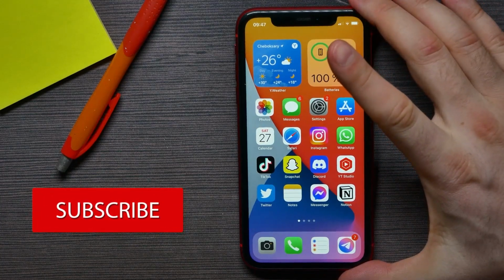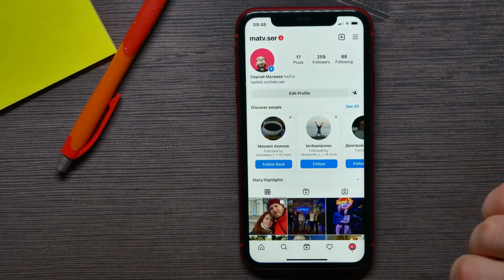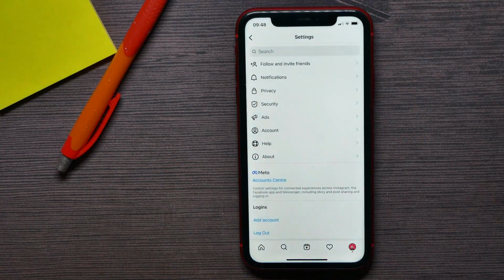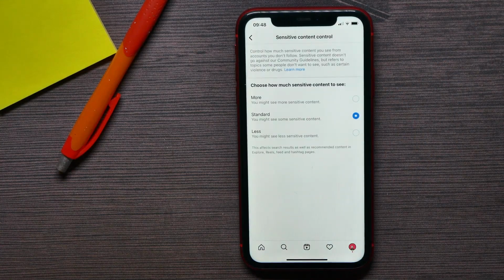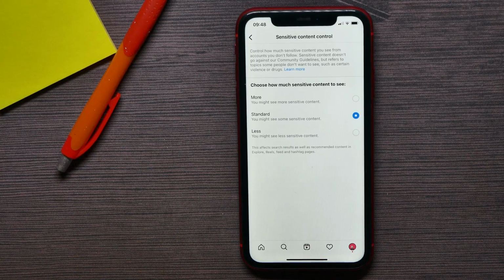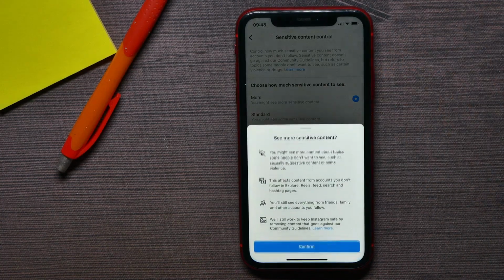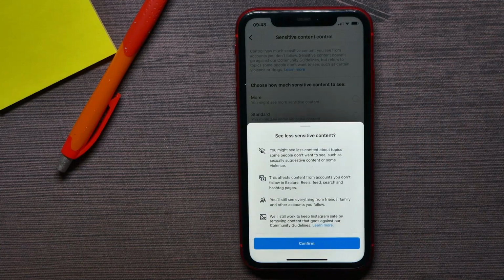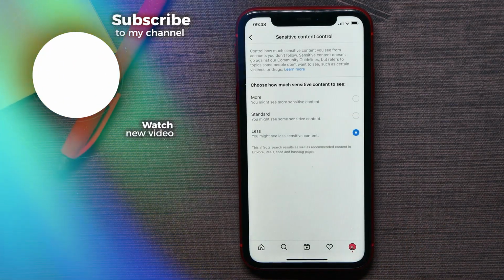How to Filter Sensitive Content on Instagram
In this video i show simple way How to Filter Sensitive Content on Instagram